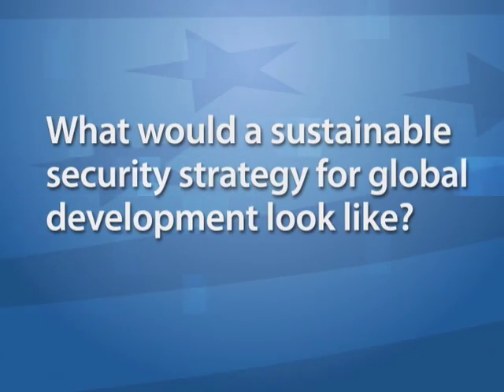A National Strategy for Global Development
Sabina Dewan explains why the United States needs a national strategy for global development and what that would look like.